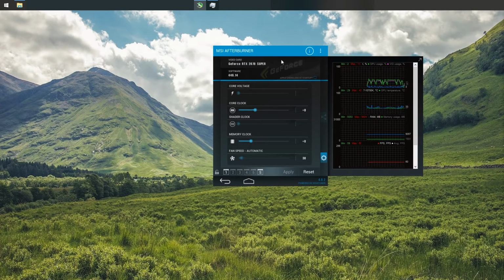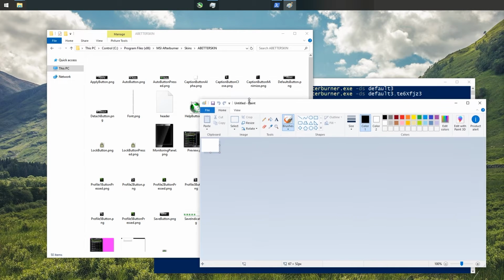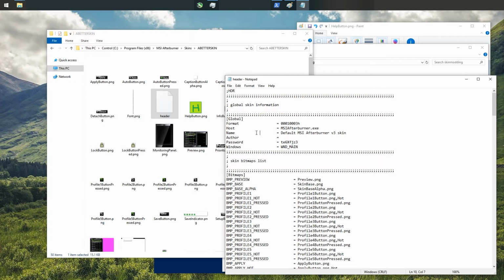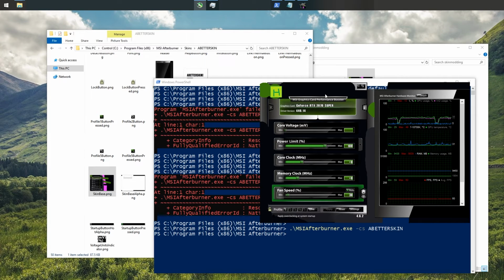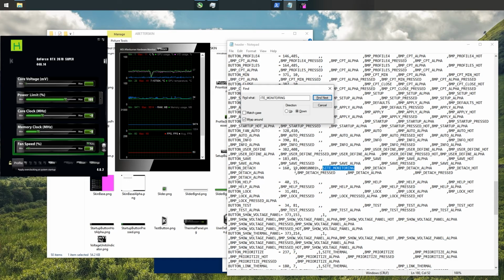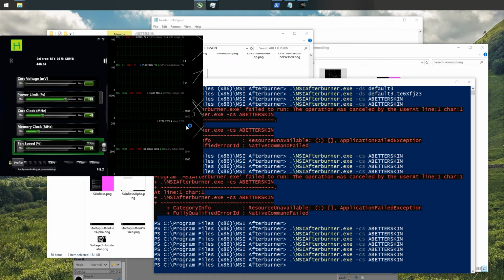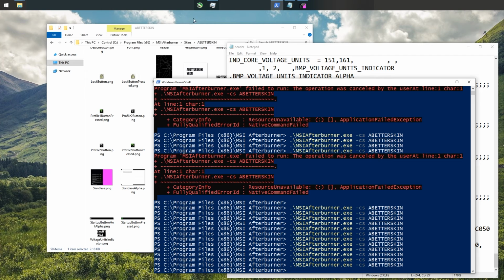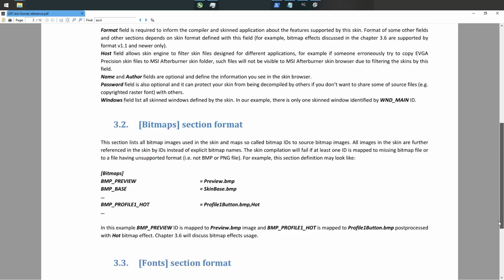How to make/change an MSI Afterburner Skin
How to create a new MSI Afterburner skin or edit, modify an old one so it doesn't look like the 90's. - MSI Afterburner documentation at its finest.
1. find location
2. unpack
3. don't 7z
4. powershell or cmd.exe
5. change png (help icon) eg. with paint.exe but gimp is better
6. compile
7. test
8. change name
9. change background
argh transparency
10. change position of graphs
11. ???
12. oh yeah fonts

I recommend notepad++ for text editing but notepad is fine too.
I had some success using Codehead’s Bitmap Font Generator